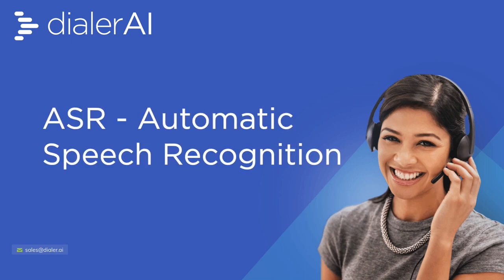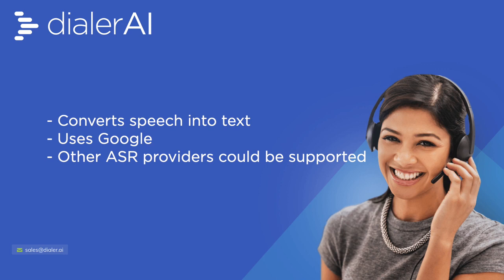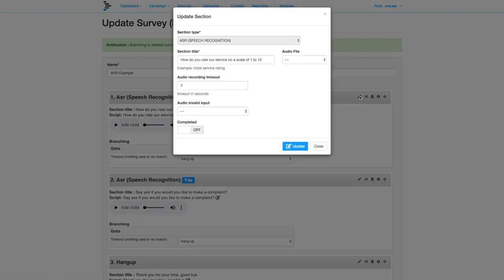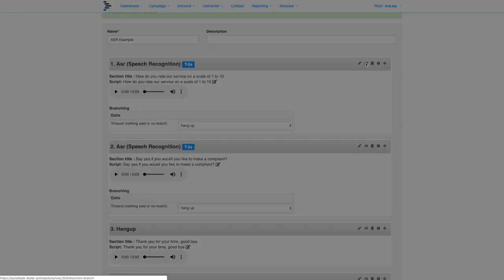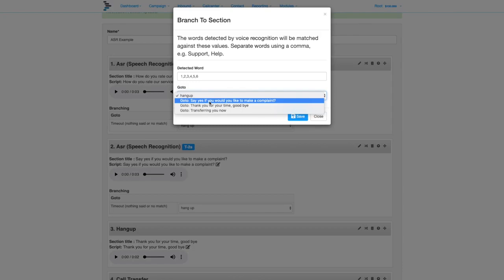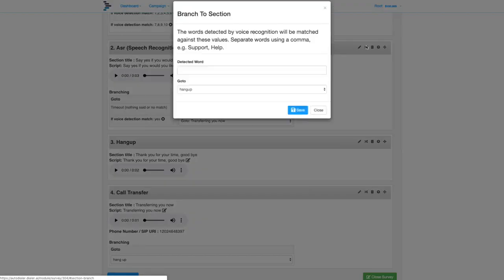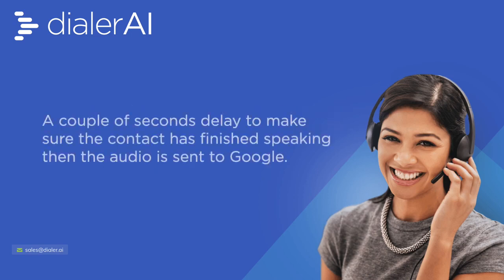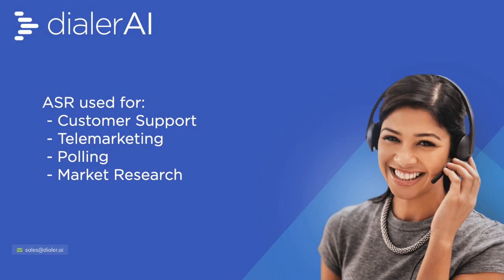DialerAI Speech Recognition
This video is to introduce ASR, Automatic Speech recognition in DialerAI, which turns the spoken word into the written word.

Our ASR is configured to work with Google speech to text, but other providers could be included in the future. The dialer will record the customer’s response, pass it to Google who will respond with the text of what was heard, and the voice application can respond depending on the answer.